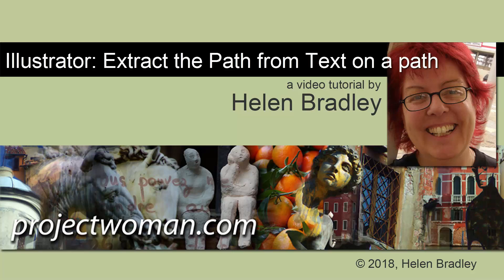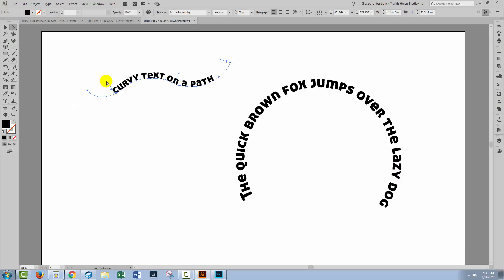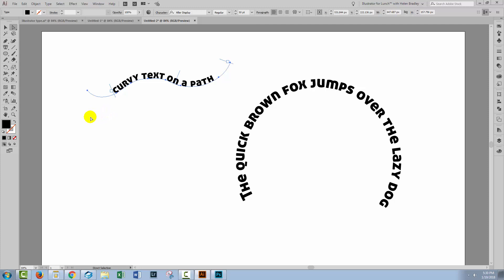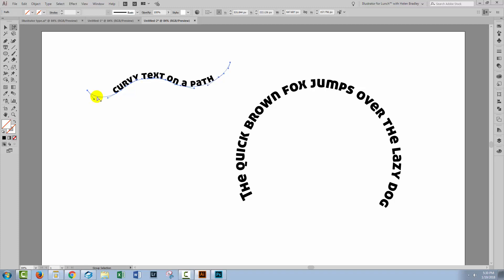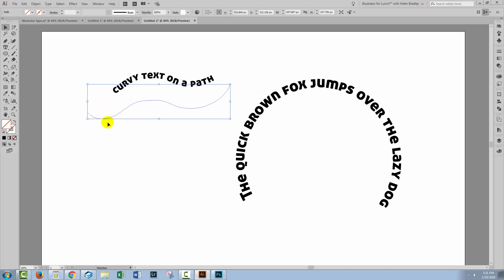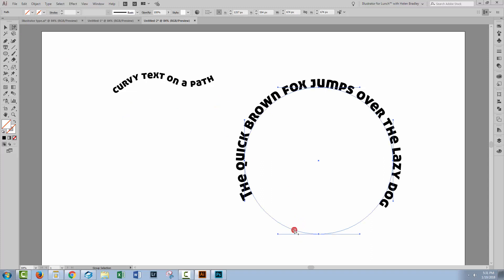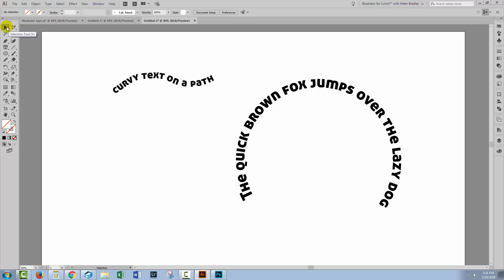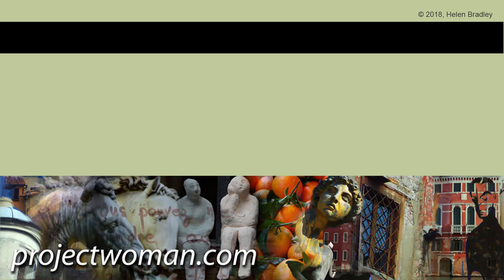Illustrator - Extract the path from text on a path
If you need to use the path that has been swallowed up when you created text on a path - here's how. You can get the path back so you can format it and still keep your text on the path. Of course, if you no longer want the type,  you can use this process and then remove the original text on a path.